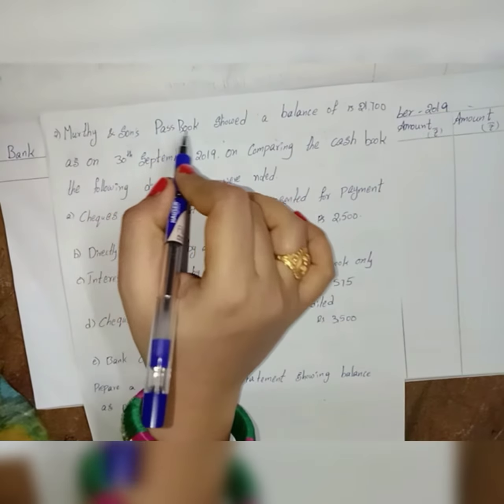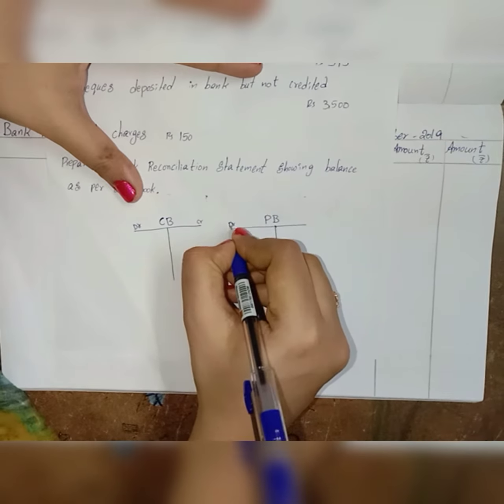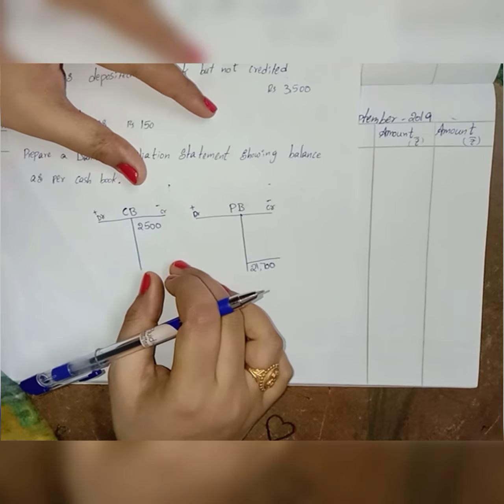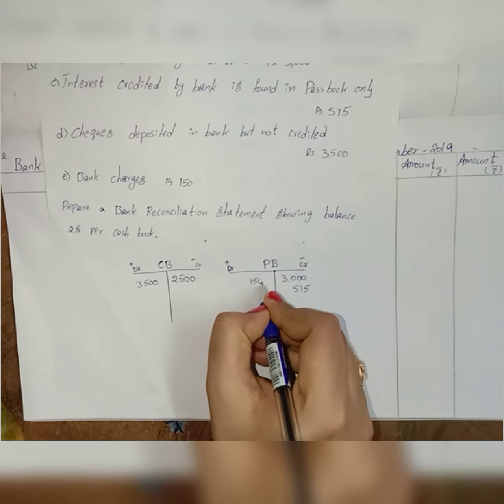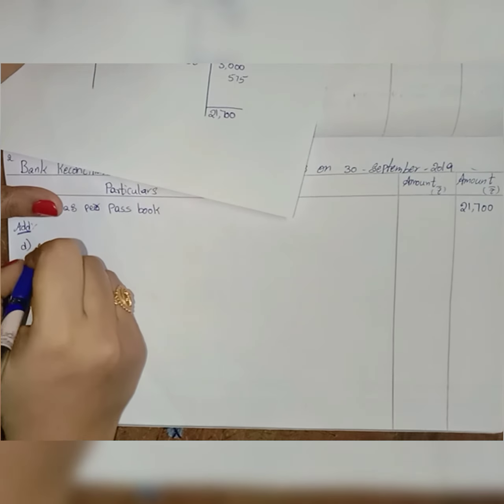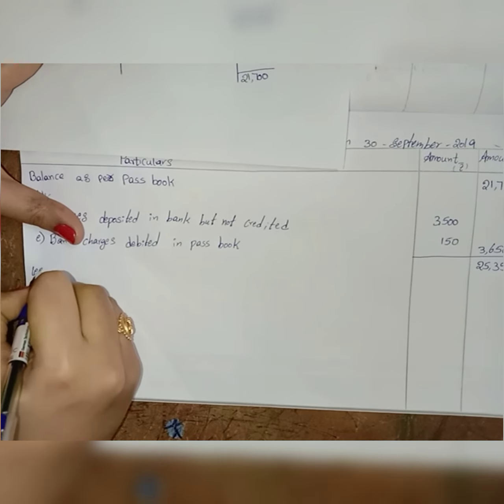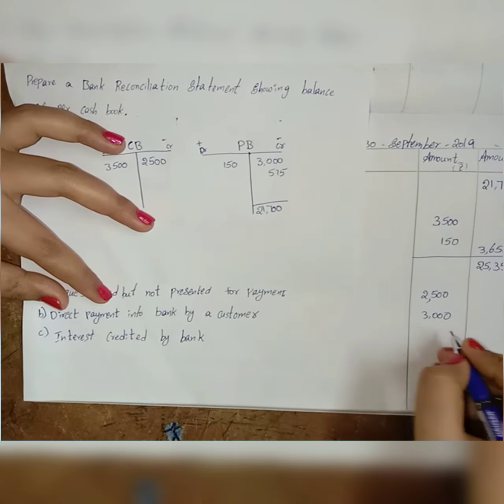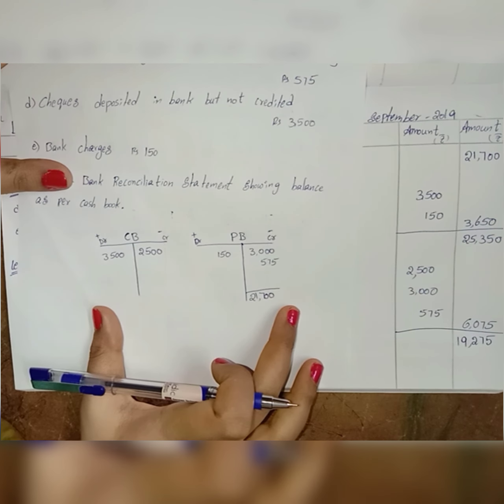BRS preparation in a simple way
BRS preparation in easy way